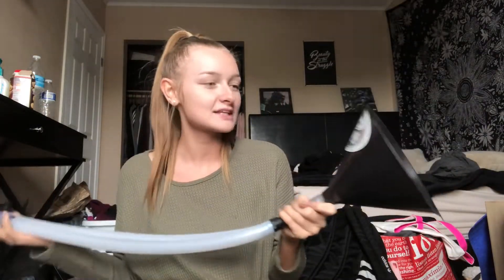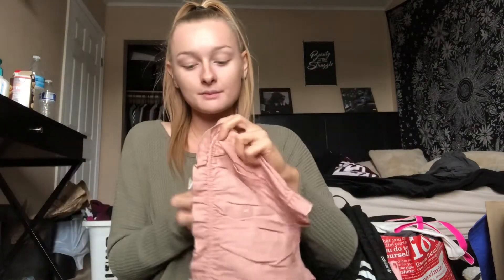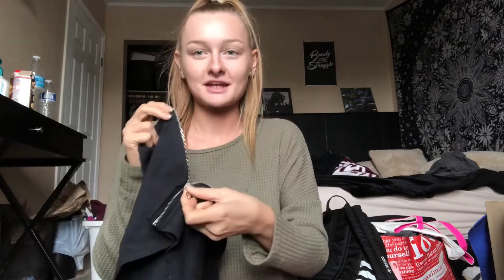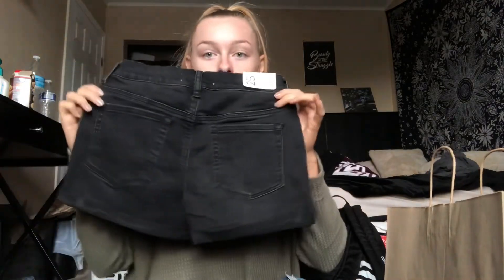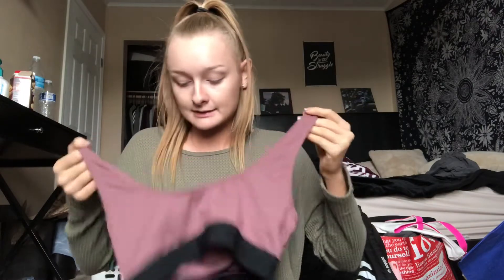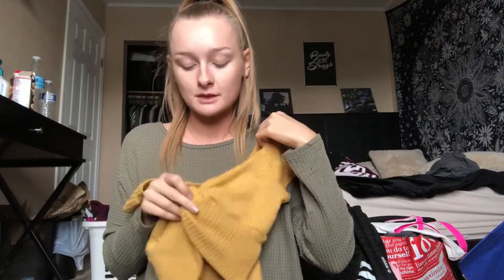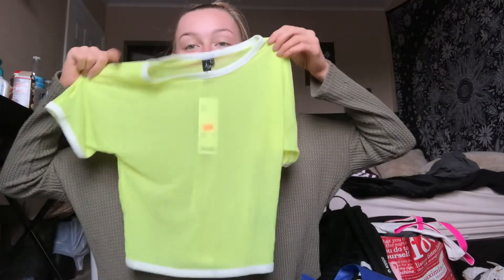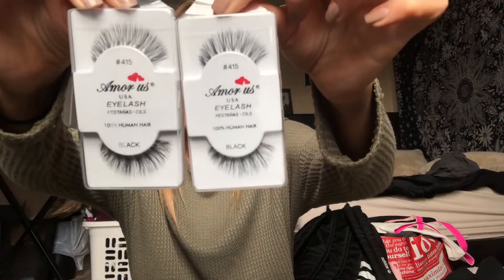Summer Shopping Haul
Thank you guys so much for watching I hope you enjoyed!